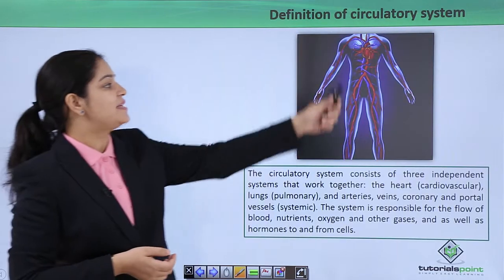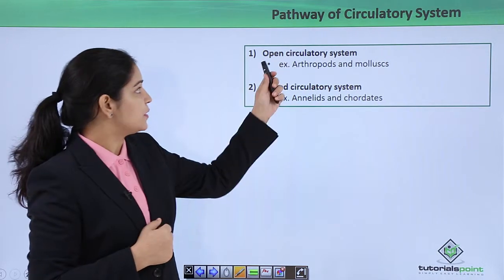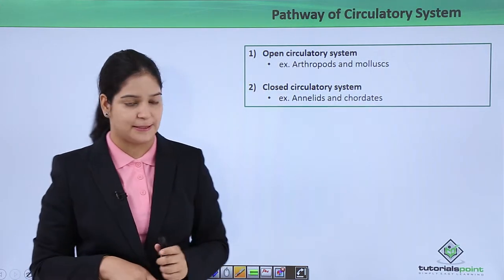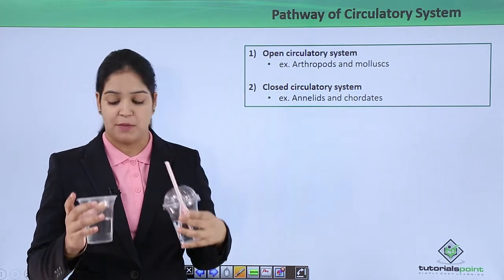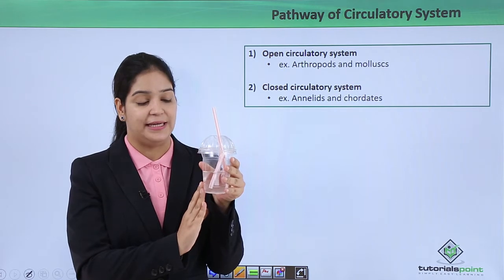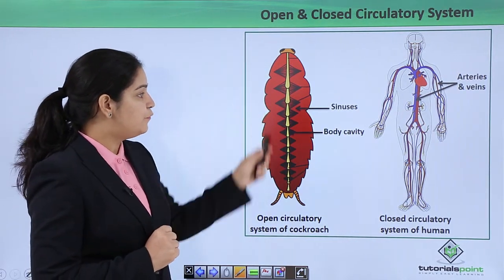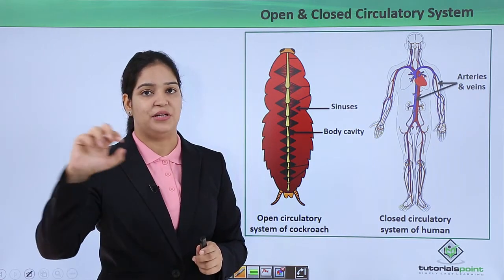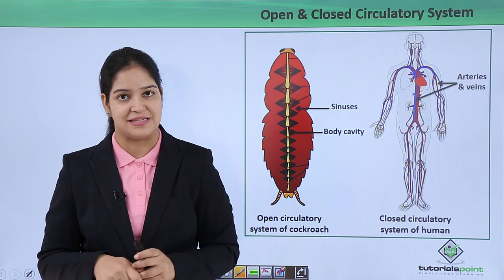Class10th – Human Circulatory System | Tutorials Point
Circulatory System - Human circulatory system
Lecture By: Ms. Saumya sharma, Tutorials Point India Private Limited